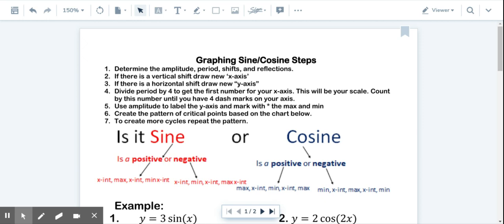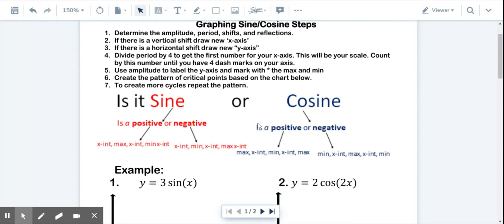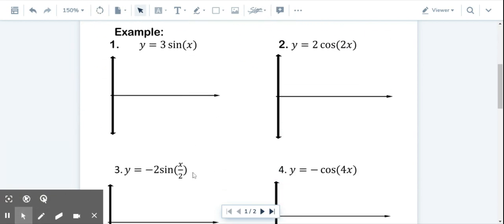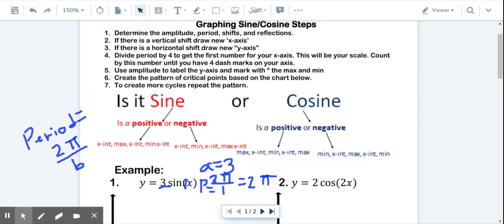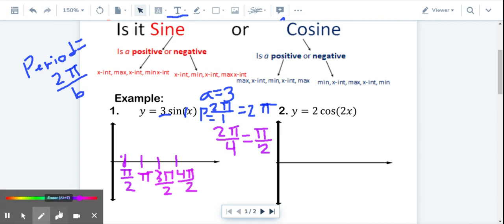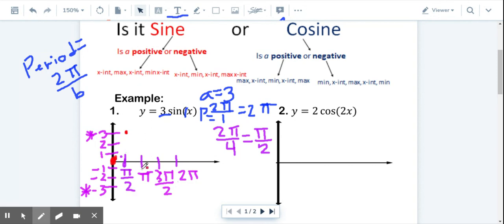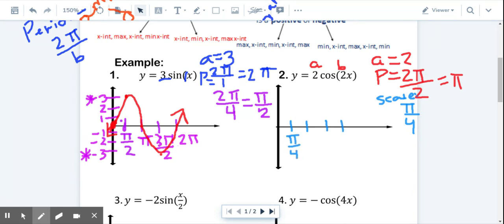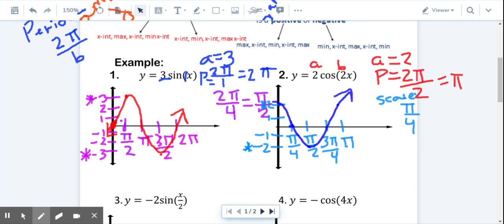Graphing Sine and Cosine Functions -Basics